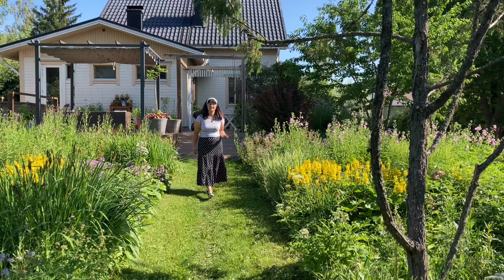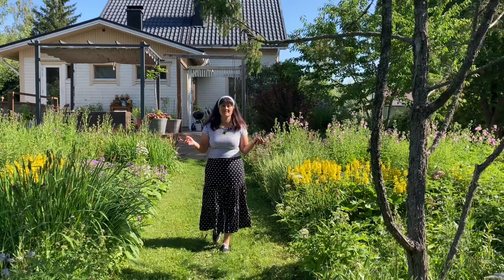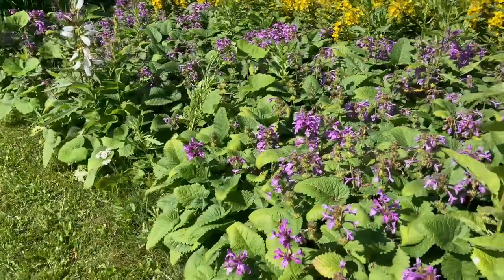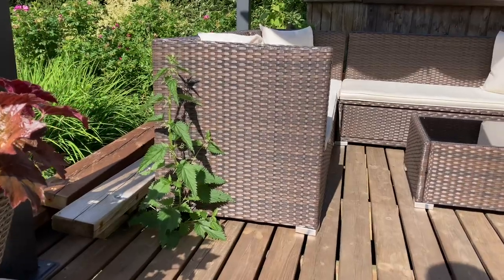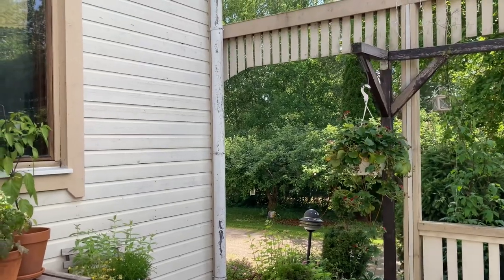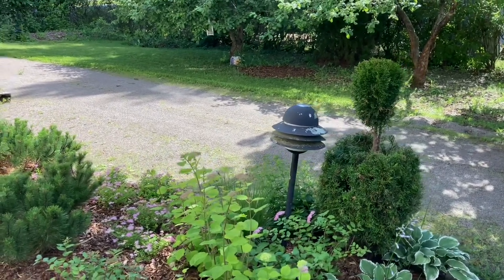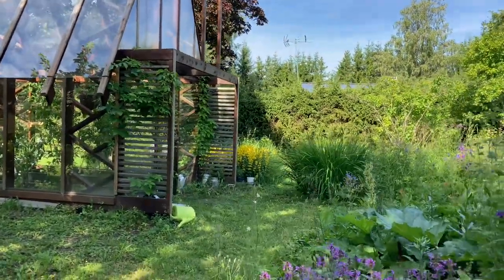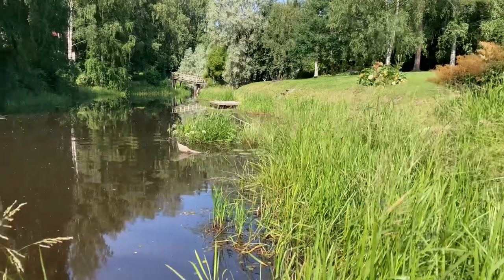I left my cottage garden unkept for a week! ( July garden tour)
In this short garden tour I show my 80 years old cottage garden in July and explaining the problems that arose after I had to leave my garden for justice one week. You would also get some tips on dealing with hardest garden weeds

Thumbnail pic background is by